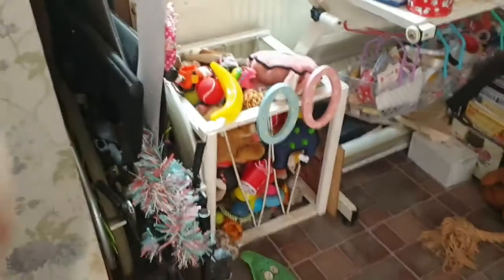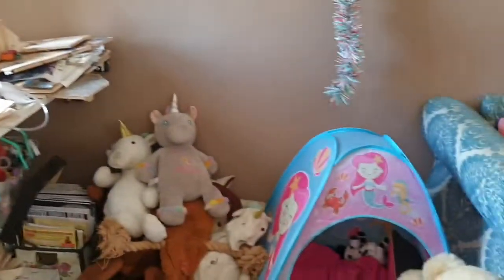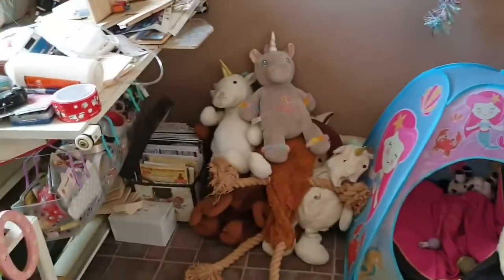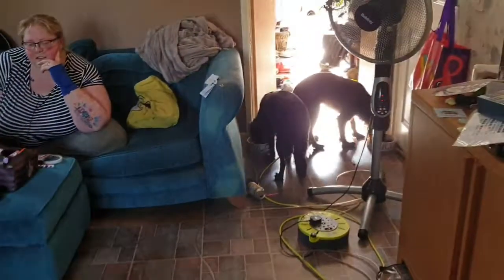WE DID IT; ROOM REARRANGING ☆3.7.19☆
As you guys know, weve been trying to sort our house out ready to get into the habit for when we are blessed with a child. Today, it happened. We achieved great things and worked super hard.